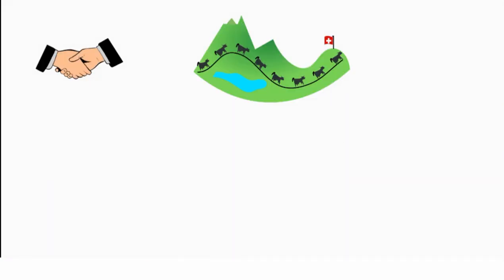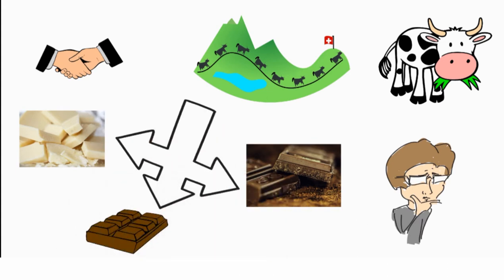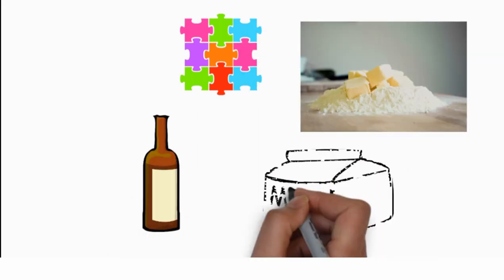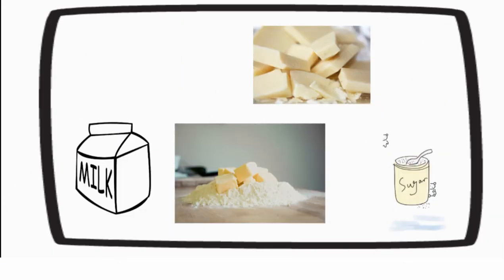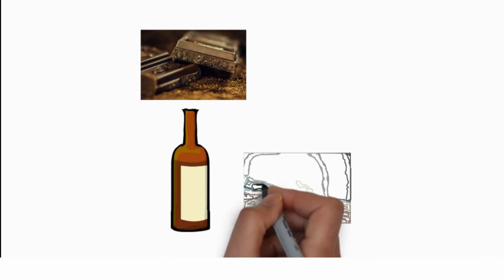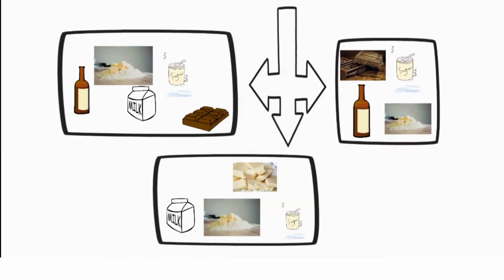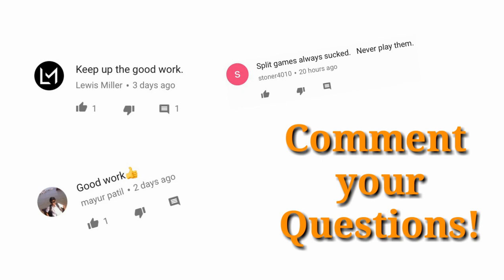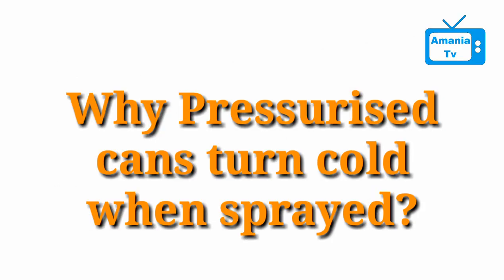Common Chocolate types?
November 2017:

Welcome back Amaniacs, did you know that Switzerland consumes the most types of chocolate per capita of any country worldwide? This makes us wonder what are the basic types of chocolates? Well,
the ingredients that change widely are: chocolate liquor, cocoa butter, milk, and sugar. White chocolate contains: cocoa butter, milk, and sugar. Milk chocolate contains: chocolate liquor, cocoa butter, milk, and sugar. Dark chocolate contains, chocolate liquor, cocoa butter, and sugar. Hence, the three types of chocolates vary very significantly in composition.